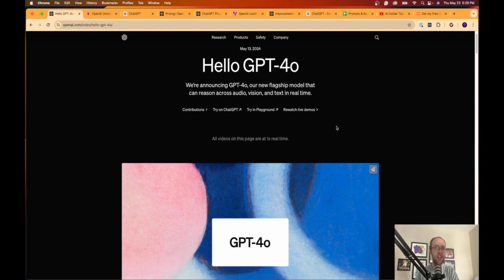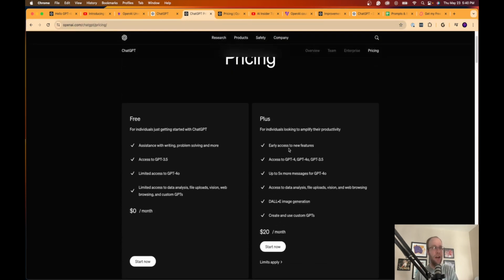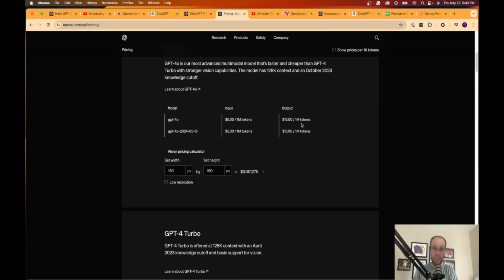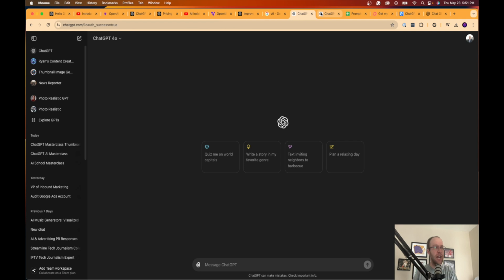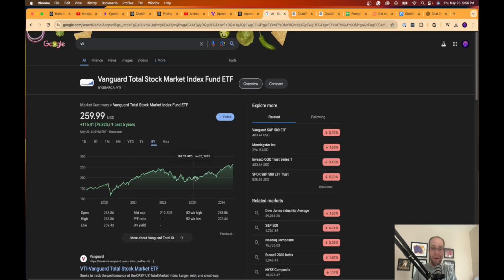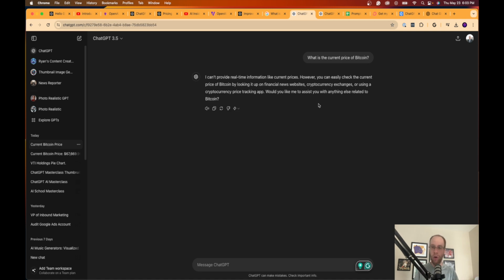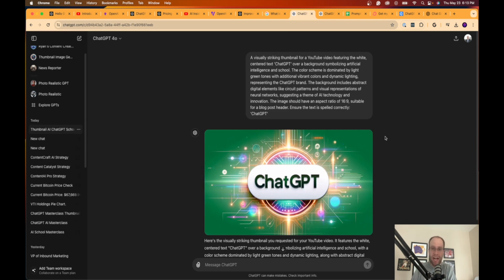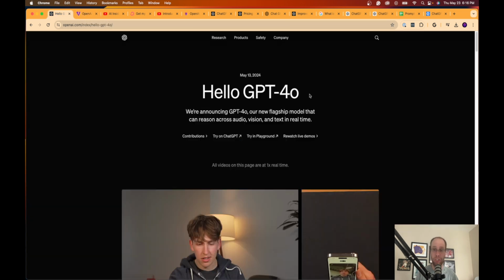GPT-4o: Everything You Need to Know & Real Life Use Cases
This video covers everything you need to know about GPT-4o including real life use cases. I also compare this model to GPT-4 and GPT-3.5.

GPT-4o is OpenAI's latest and most advanced language model available to all users of ChatGPT.

Time Stamps:
0:00 Intro
1:35 Voice Mode
4:05 ChatGPT Plus Update
7:28 API Pricing
8:21 ChatGPT Desktop App
9:29 Data Analysis Improvements
16:23 Comparison to other GPT Models
21:30 Comparing DALLE Outputs
23:25 OpenAI Search Engine Coming Soon
25:26 Outro